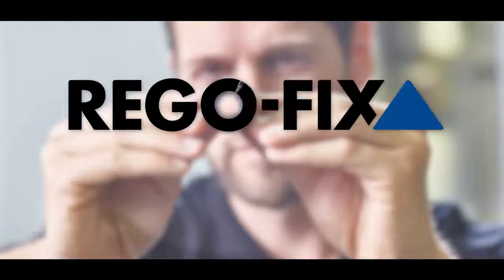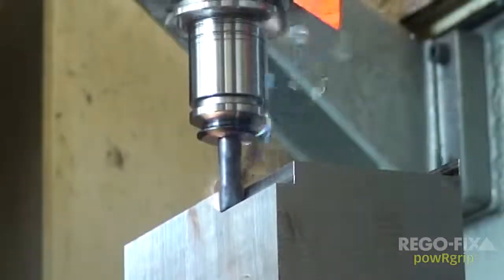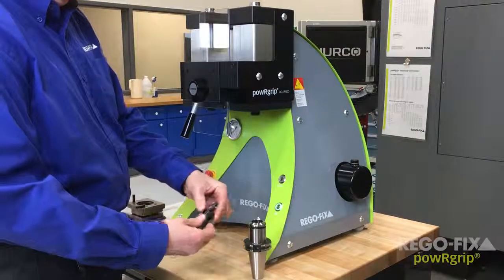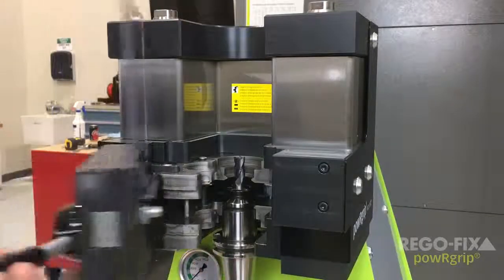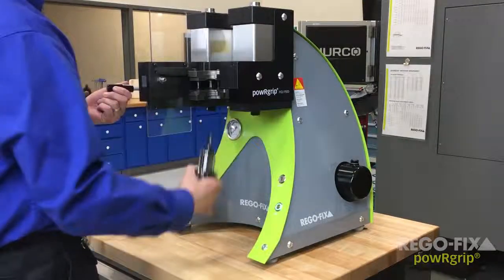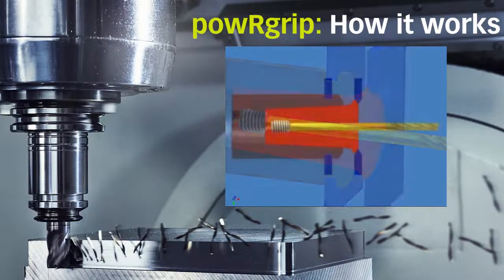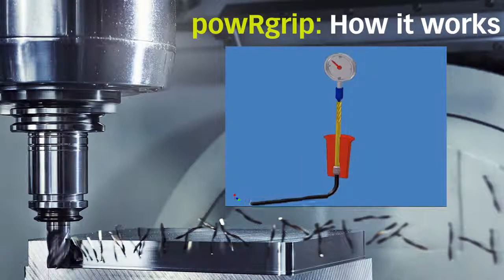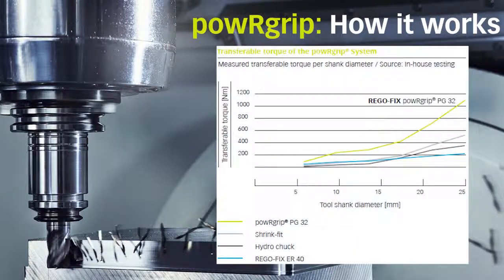powRgrip / REGO-FIX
Démonstration de la machine powRgrip® de notre partenaire REGO-FIX AG, le système de serrage d‘aujourd’hui et de demain !

SIMPLE – Le serrage de l‘outil s’effectue en 8 Secondes en appuyant simplement sur un bouton

SÛR - Aucune émission de chaleur - Force de serrage élevée

PRECIS - Concentricité totale de l‘ensemble ≤ 3 μm à 3 x D avec un excellent amortissement des vibrations, ce qui permet notamment d’augmenter la durée de vie de vos outils.

EFFICACE - Force de serrage et concentricité maximales, même après 20 000 cycles de changements d’outils.

RAPIDE - Vos outils opérationnels en 8 secondes avec l’unité PGU 9500.

Le système powRgrip® permet le serrage de tous les types de queues et de matériaux carbure ou HSS, formes cylindriques, weldon ou whistle notch.

Le système couvre également une large gamme de pinces de serrage, des outils d’un diamètre de queue de 0.2 à 25.4 mm pour des applications de fraisage, d’alésages, de perçage, de tournage et de taraudage en bénéficiant notamment de l’arrosage central, périphérique ou de MQL.
Les porte-outils powRgrip® sont disponibles pour de nombreuses interfaces de broche, par ex : Capto, BT, BT+, SK, SK+, HSK ou cylindriques.